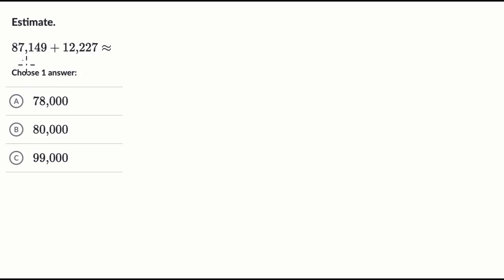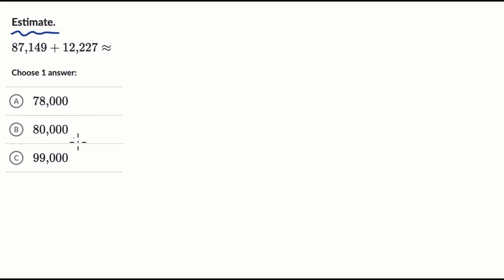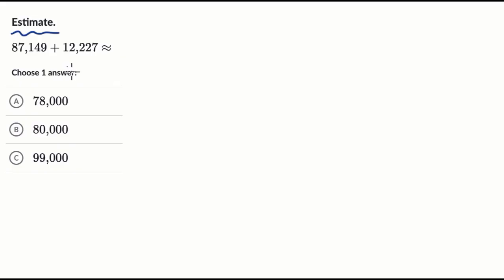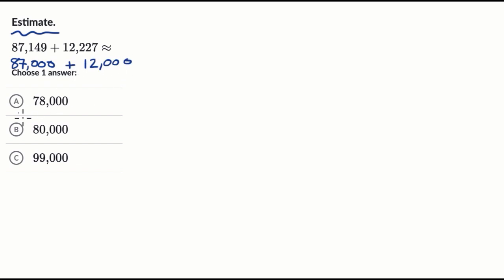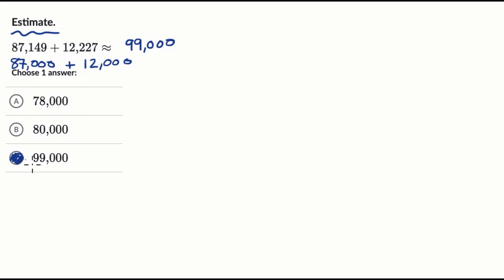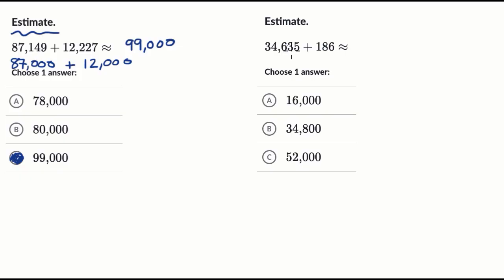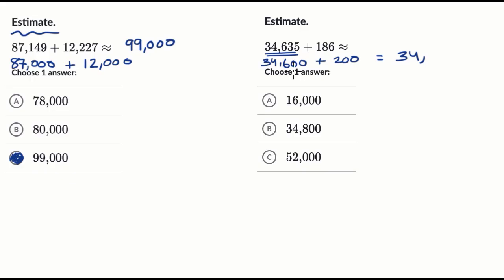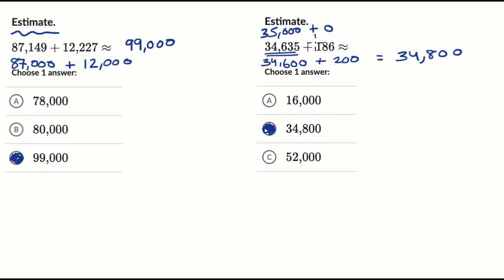Estimating large sums | 4th grade math (TX TEKS) | Khan Academy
Let's estimate sums by rounding numbers to the nearest ten, hundred, or thousand to make adding easier. Estimating helps us check our answers and solve problems quickly in real life—like when shopping or planning a party. Get ready for some fun math tricks!